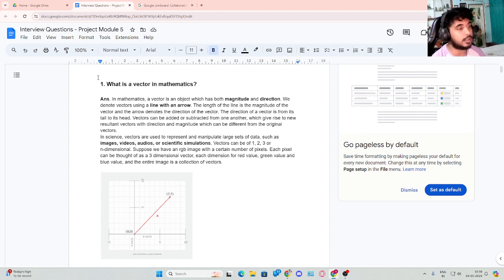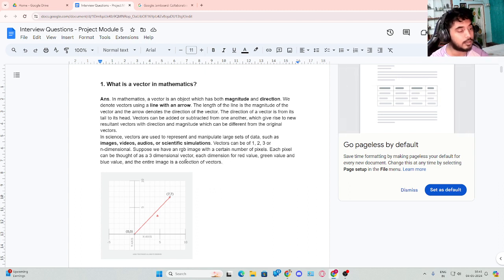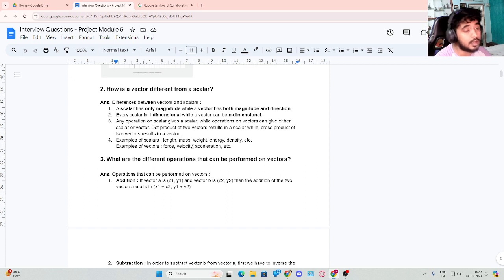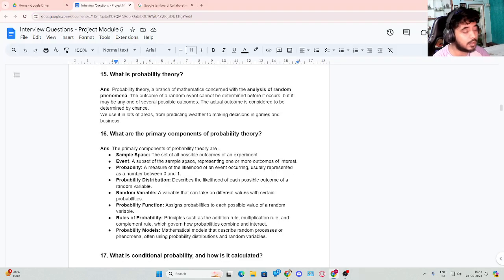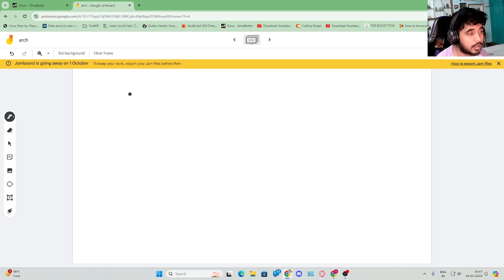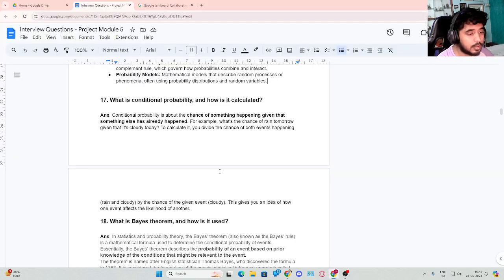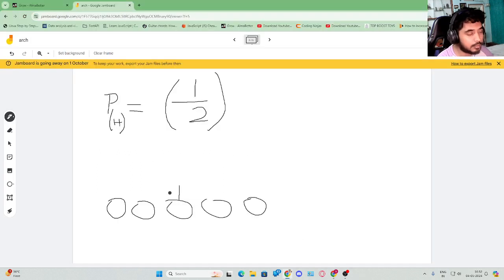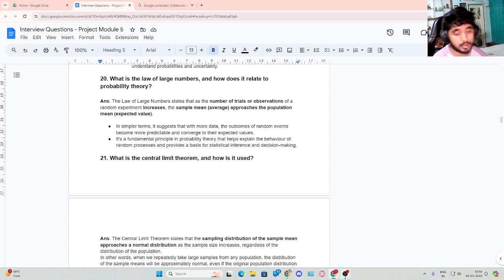Capstone Project - Applied Statistics (Interview Questions)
Alma Better end course capstone project.
Explanation to 5 questions in the project.